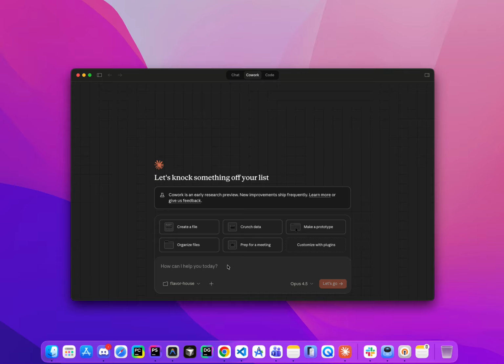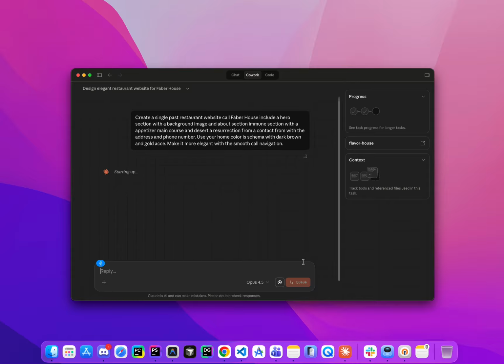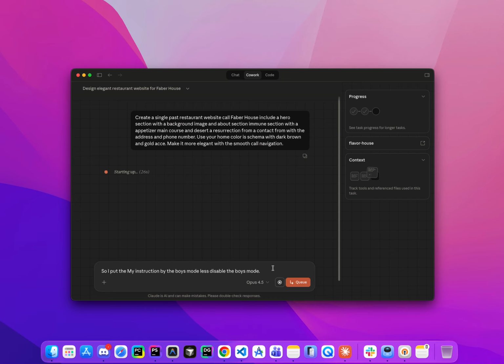Build a Website Using Only Your Voice | Claude Desktop Mac Tutorial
🎤 Build a complete website using only your voice!

In this quick tutorial, I show you how to enable voice dictation in Claude Desktop on Mac and develop a restaurant website completely hands-free!

🔧 How to Enable Voice Dictation in Claude Desktop on Mac:

1️⃣ Open System Settings → Keyboard → Dictation
2️⃣ Turn Dictation ON
3️⃣ Set Shortcut to "Press 🌐 (Globe) Key Twice"
4️⃣ Enable Auto-punctuation
5️⃣ Open Claude Desktop → Settings → General
6️⃣ Set Voice shortcut to "No shortcut" (disable it)
7️⃣ Click in Claude's chat input field
8️⃣ Press Globe key twice → Speak → Press Globe to stop
9️⃣ Your text appears directly in the chat!

🍽️ Project: Flavor House Restaurant
✅ Hero section
✅ Menu showcase
✅ Reservation form
✅ Contact section
✅ Fully responsive

⏱️ Timestamps:
0:00 - Introduction
0:20 - The Voice Popup Problem
0:45 - Setting Up macOS Dictation
1:15 - Configuring Claude Desktop Settings
1:45 - Testing Voice Input
2:00 - Building Flavor House Restaurant
3:00 - Final Result & Demo

👨‍💻 About Me:
I'm Engr Mejba Ahmed — AI Developer, Software Engineer & Entrepreneur with 10+ years of experience. I build AI-powered solutions, SaaS products, and help businesses grow with technology.